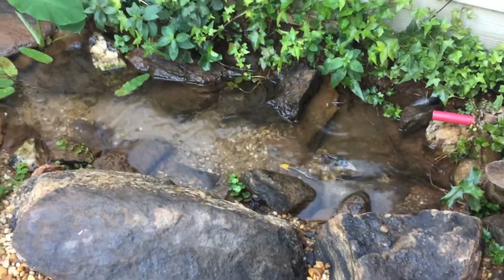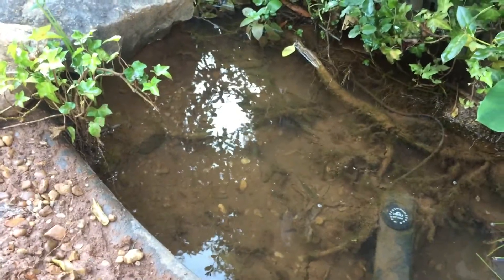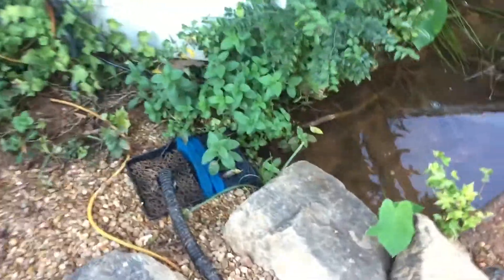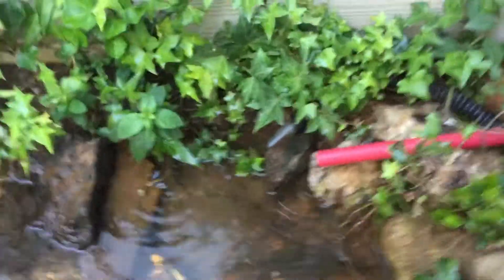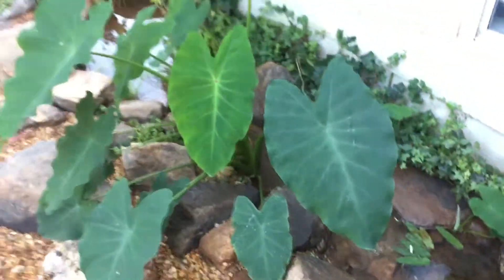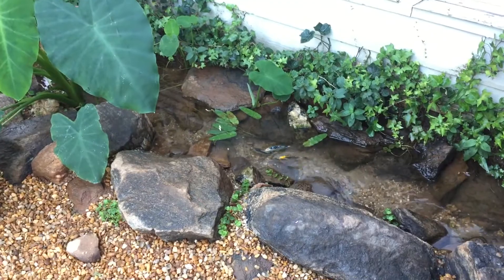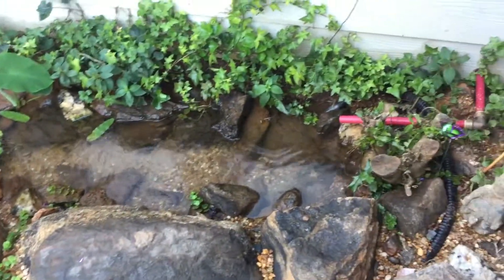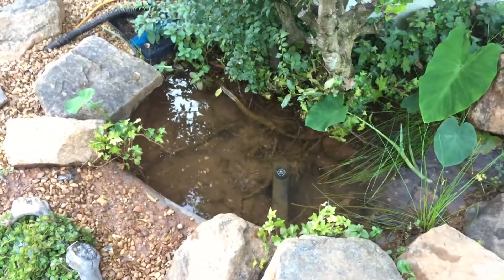Artificial Backyard Creek System - Koi Creek - Fall 2017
This creek is ~15 feet long and contains ~90 gallons of continuously circulated water. 20 gallons of continuous drip system runoff is added per day to maintain levels. It's home to several large bullfrogs, salamanders, koi, crawfish, and various indigenous panfish from Atlanta, GA. Fun project - especially if you have a continuous drip system.